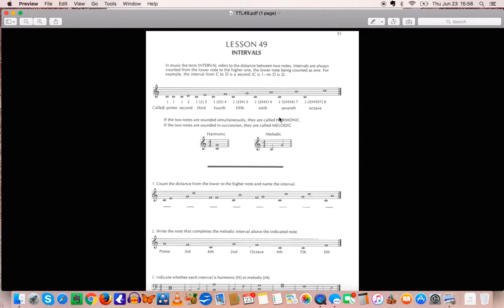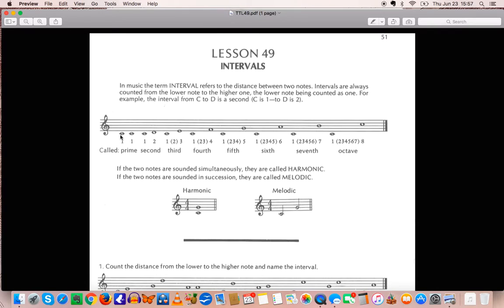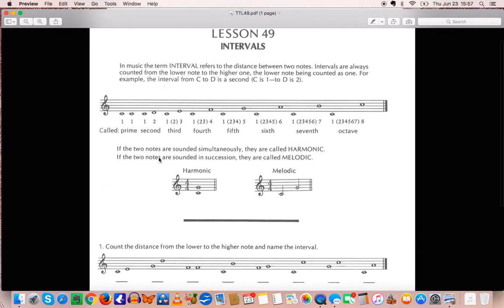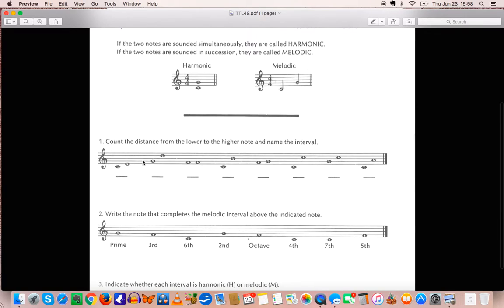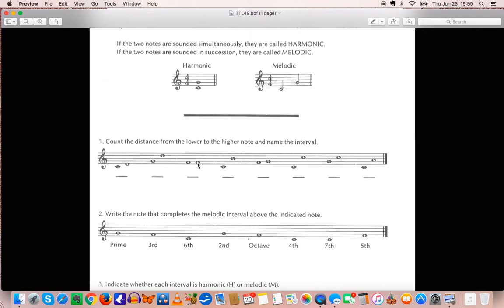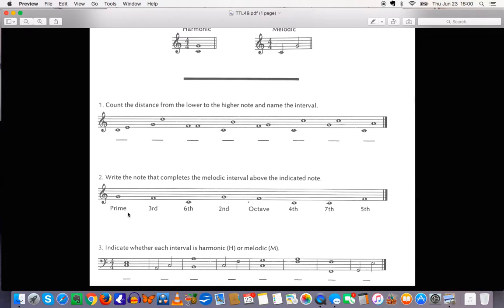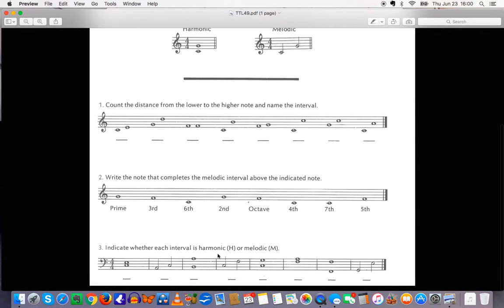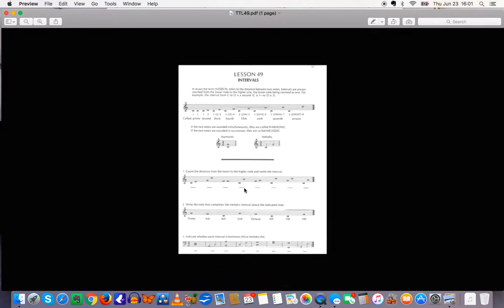Theory Thursday #49: Intervals